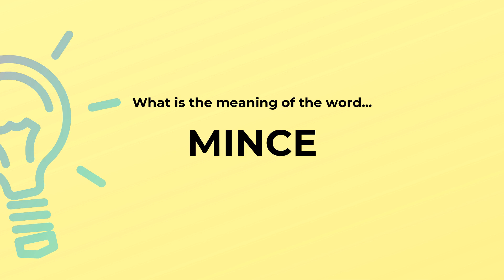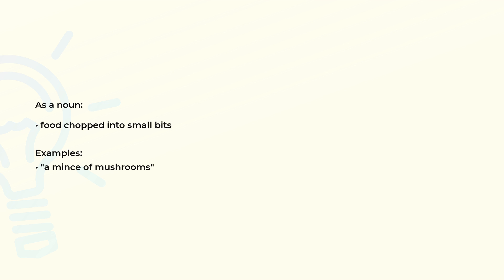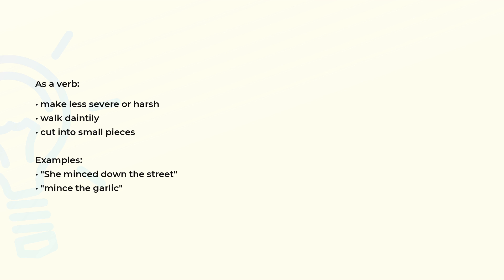What is the meaning of the word MINCE?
Definition, examples of use and spelling of the word MINCE.

(00:00) Intro
(00:07) As a noun
(00:19) As a verb
(00:37) Spelling

As a noun (00:07):
• food chopped into small bits

Examples:
• "a mince of mushrooms"

As a verb (00:19):
• make less severe or harsh
• walk daintily
• cut into small pieces

Examples:
• "She minced down the street"
• "mince the garlic"